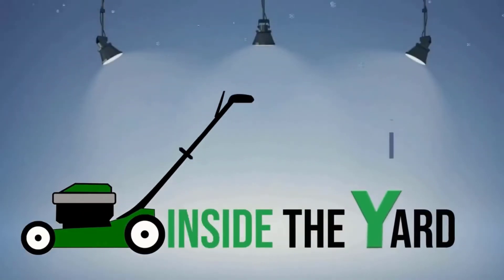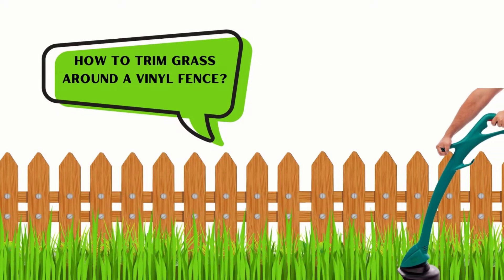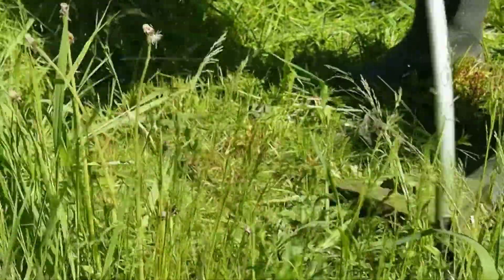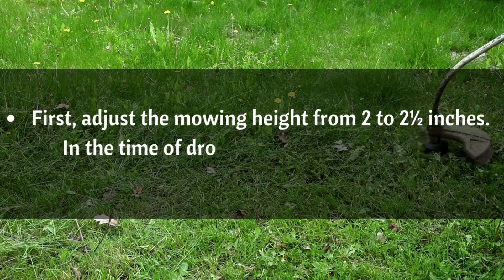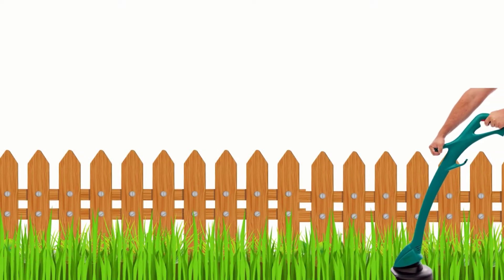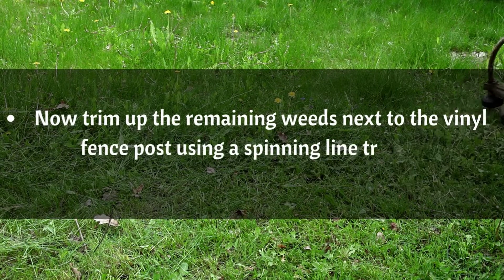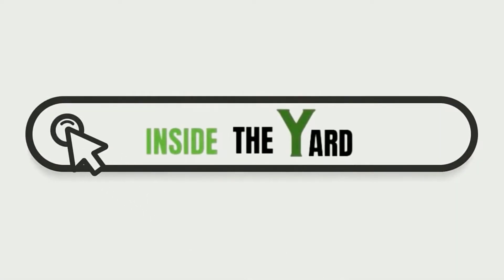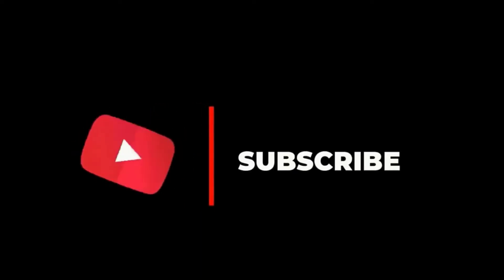How To Trim Grass Around A Vinyl Fence | Know The Best Idea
WELCOME!

Most people find it difficult to mow or trim grasses and weeds around the fence. And especially, search for ways on how to trim grass around a vinyl fence. However, it’s easy and simple. Watch this video till the end and learn how to trim and edge like a pro.